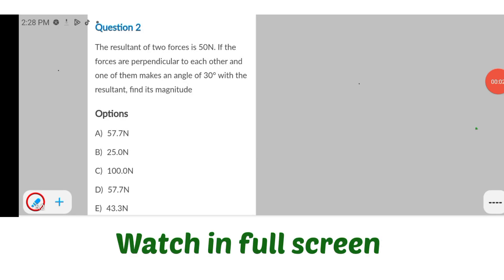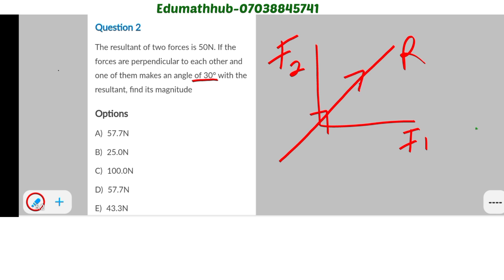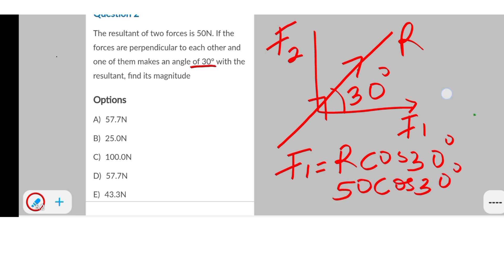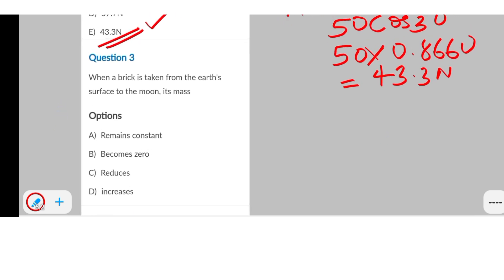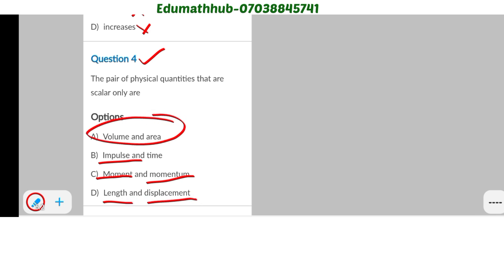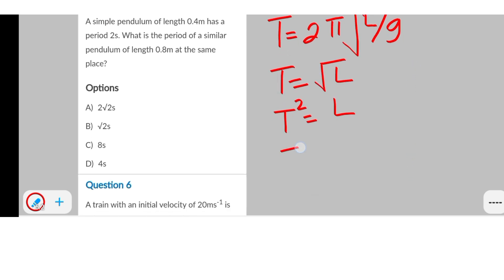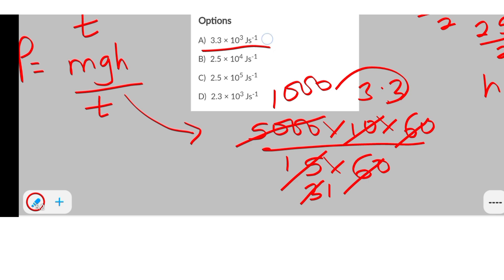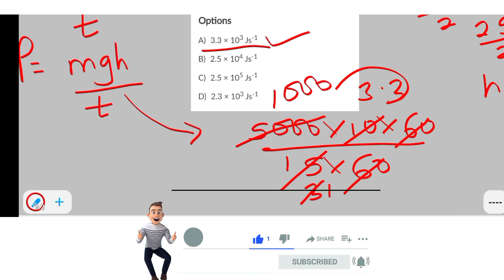JAMB 2026 Physics Past Questions with Solutions (Score 90+ Easily!)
JAMB 2025 Physics Past Questions and Answers – Solve These 10 Questions with Ease!

Are you preparing for JAMB 2025 Physics and looking for past questions with solutions? In this video, we go through 10 real JAMB Physics past questions, explaining each step to help you understand key concepts.

✅ What you’ll learn:
✔️ How to solve JAMB Physics questions fast
✔️ Important formulas and tricks for Physics in JAMB
✔️ Common mistakes to avoid in JAMB Physics 2025

⏳ Watch till the end to boost your Physics score!

((keywords))

1. How to solve JAMB 2025 Physics questions

2. JAMB 2025 Physics past questions and answers

3. Best way to study Physics for JAMB 2025

4. JAMB Physics 2025 past questions PDF download

5. Easy way to solve JAMB Physics questions

6. JAMB Physics most repeated questions

7. Common JAMB Physics questions and answers

8. JAMB Physics formulas and shortcuts

9. Solved JAMB Physics questions with explanation

10. JAMB Physics 2025 exam tips

11. How to score 90+ in JAMB Physics

12. JAMB Physics calculations made easy

13. Physics topics to focus on for JAMB 2025

14. Physics questions likely to appear in JAMB 2025

15. JAMB Physics syllabus 2025

16. How to pass JAMB Physics without stress

17. JAMB Physics past questions video tutorial

18. Step-by-step JAMB Physics solutions

19. Physics questions that always appear in JAMB

20. JAMB Physics practice questions for 2025

21. How to answer Physics questions correctly in JAMB

22. Best Physics books for JAMB preparation

23. JAMB Physics time management tips

24. Free JAMB Physics past questions online

25. How to master Physics calculations for JAMB

26. JAMB Physics exam strategies

27. JAMB 2025 Physics likely questions

28. Most difficult Physics topics in JAMB

29. Common Physics mistakes in JAMB

30. Fastest way to solve Physics problems in JAMB

physics jamb class tutorial on Whatsapp
physics online class
jamb class online physics
free jamb class for science
jamb physics past questions and answers